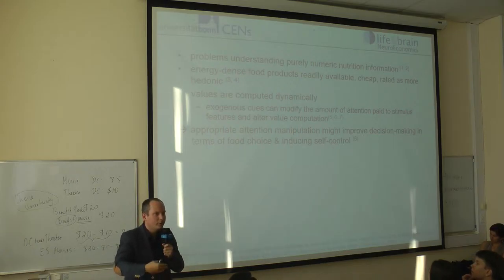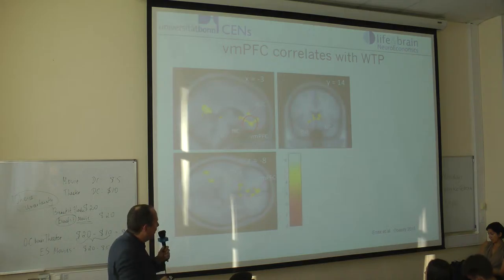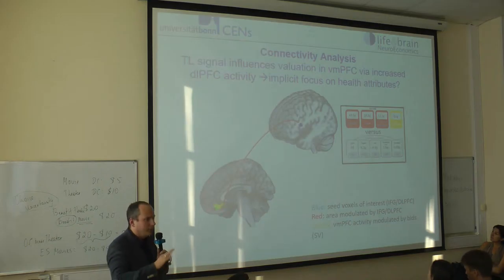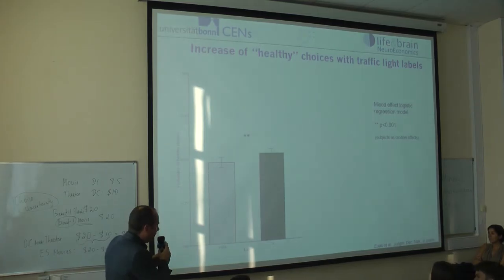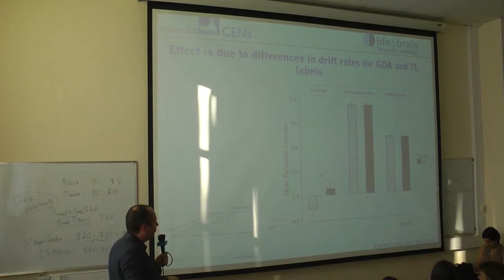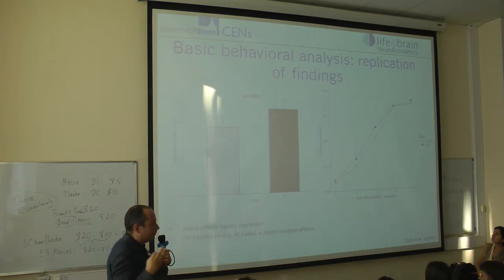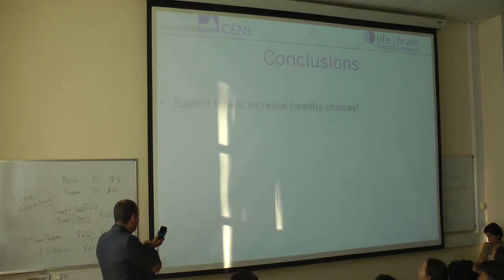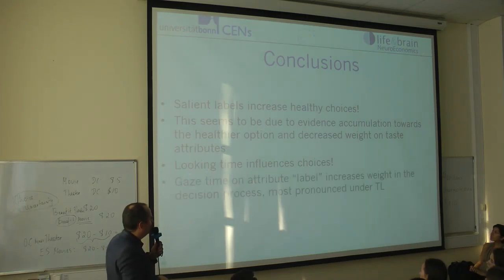Bernd Weber 2016 09 02 - Higher School of Economics, Moscow. Part 2.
Influence of Food Claims on valuation and consumption